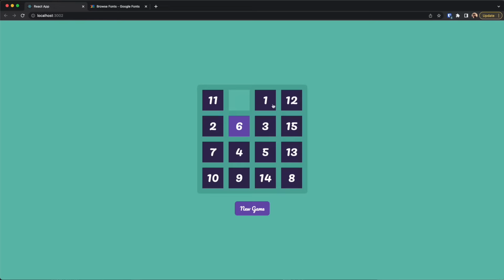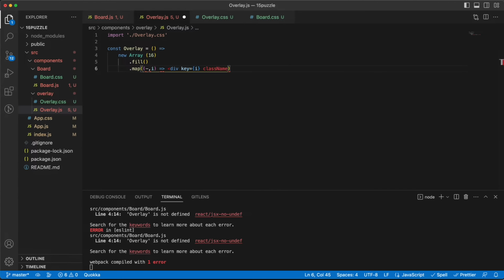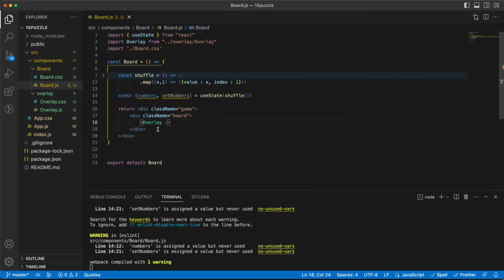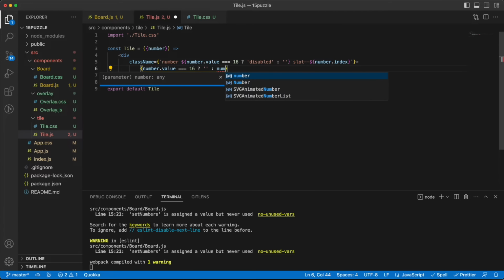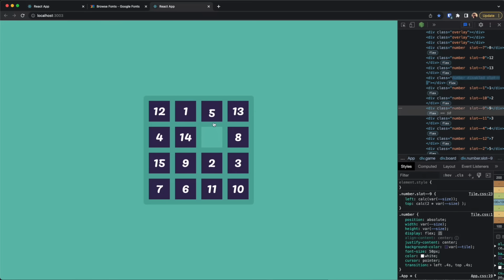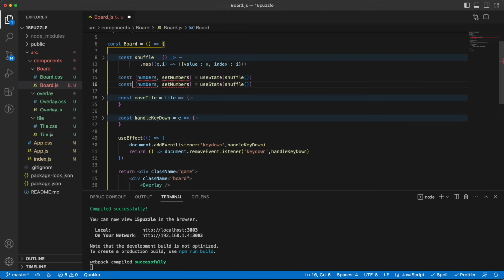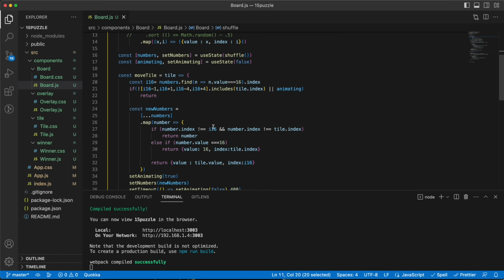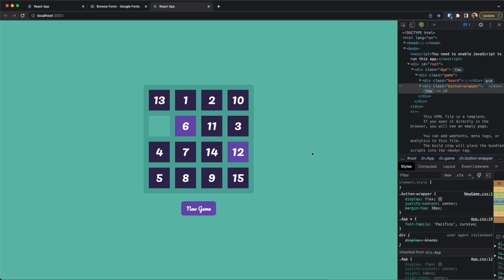15 Puzzle game in ReactJS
In this video we will implement the classic lights out game in ReactJS. We walk through the challenges that arise and come up with ideas and solutions to improve our coding.

Packaged used:
- ReactJS